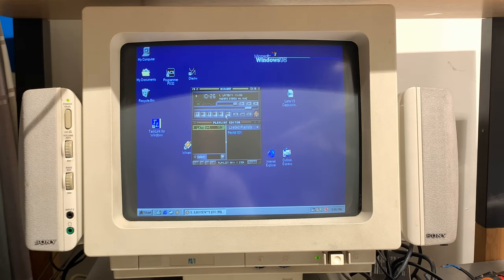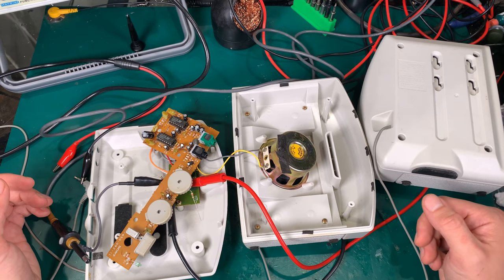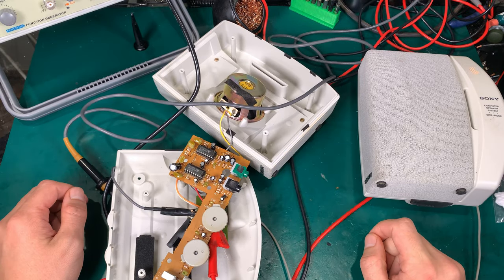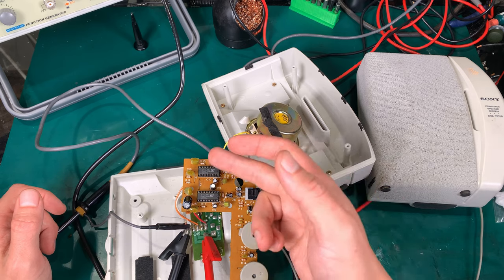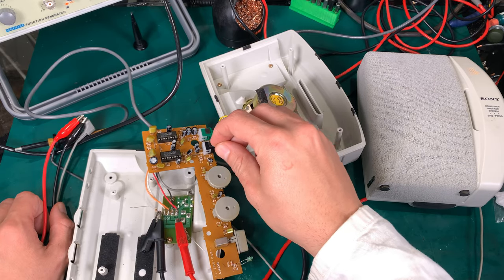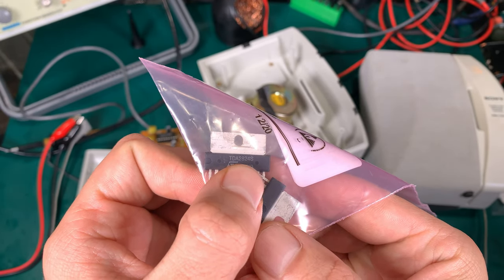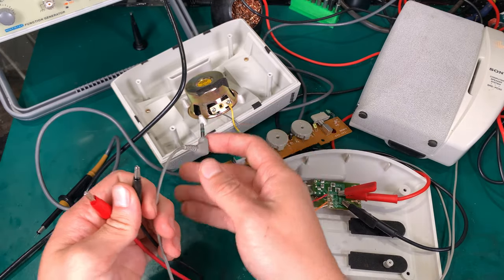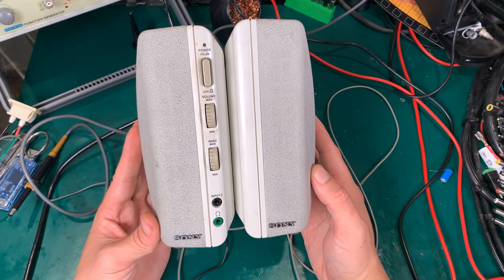(repair) Sony Computer Speaker System SRS-PC50 - vintage CRT mount PC speakers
Failed amplifier IC TDA2824